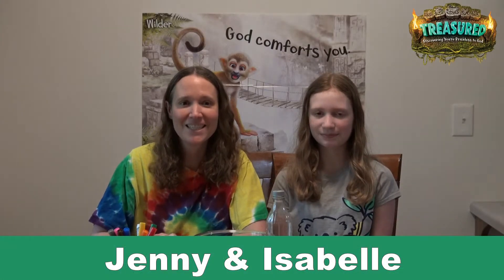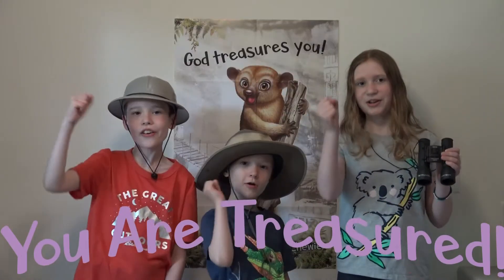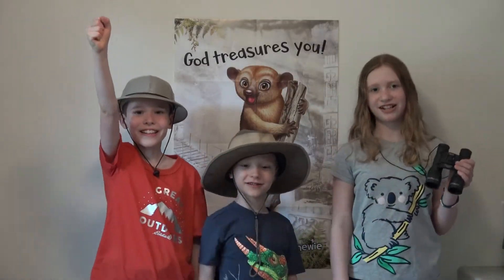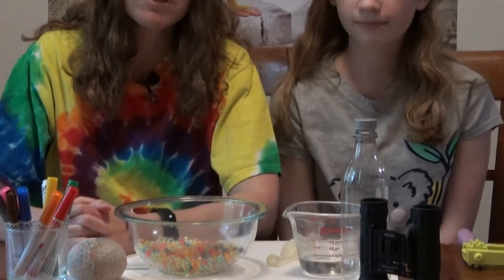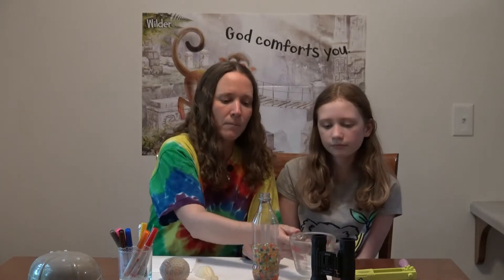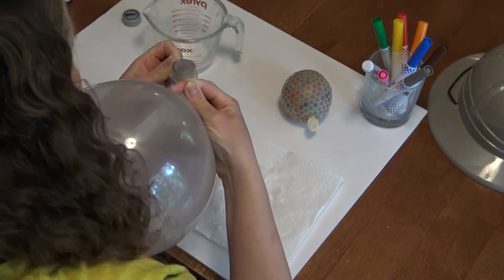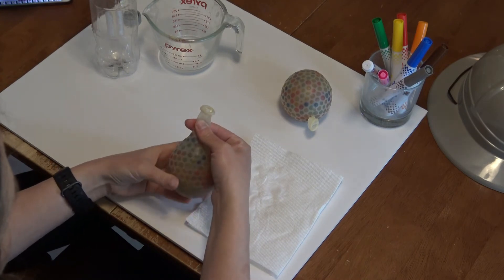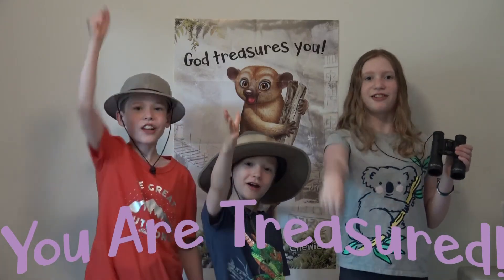VBS 2021, Day 3 Crafts, Sensory Balloon